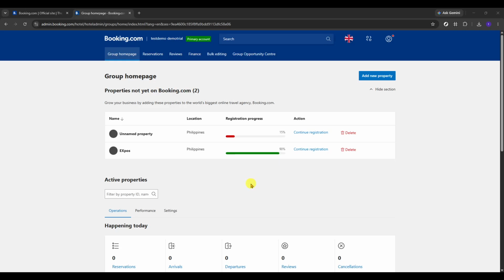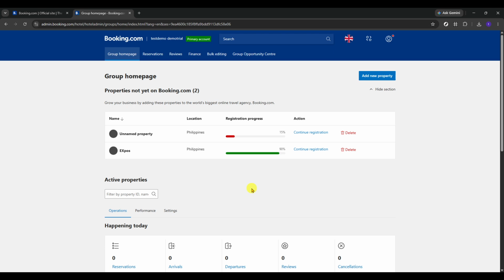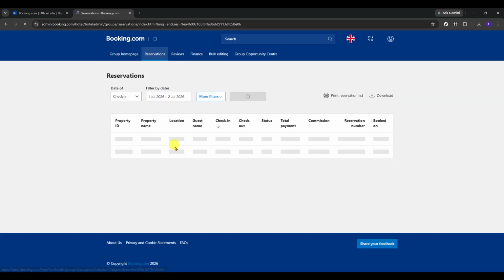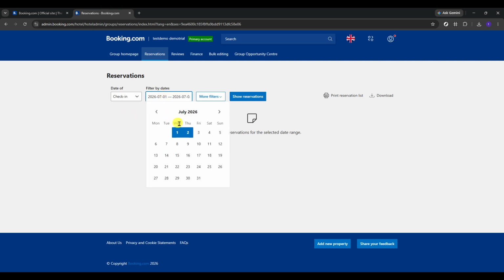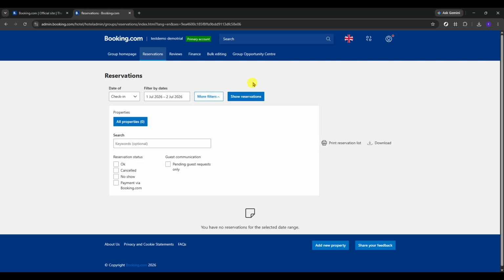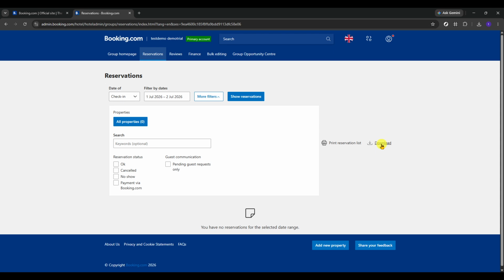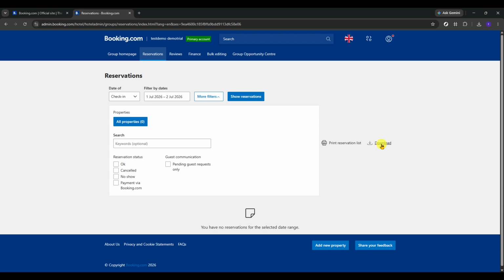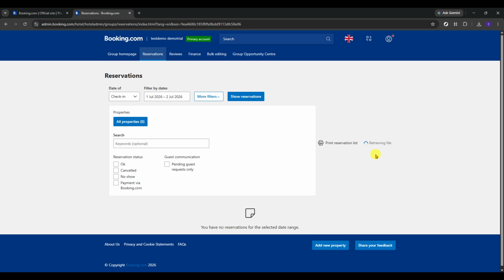How To Download Reservation List On Booking Com (2026) (Quick And Easy Guide)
Learn how to download reservation list on Booking com in this quick and easy tutorial. If you want to export or view your booking reservations, this guide will help you access your Booking.com dashboard and download your reservation list easily.